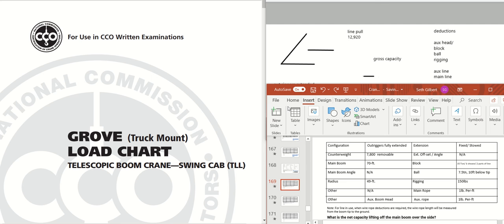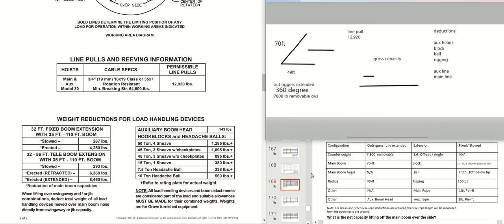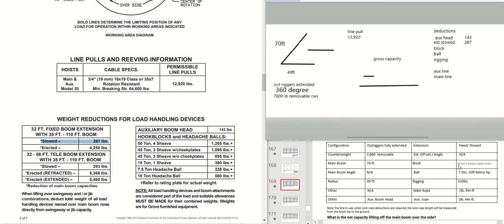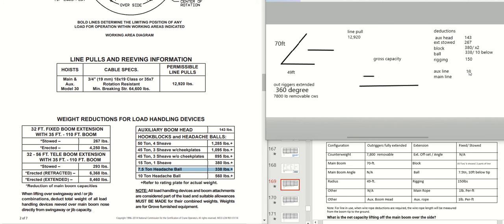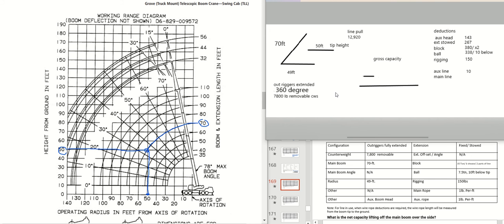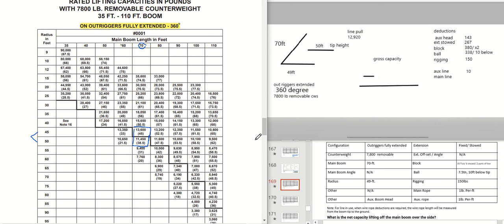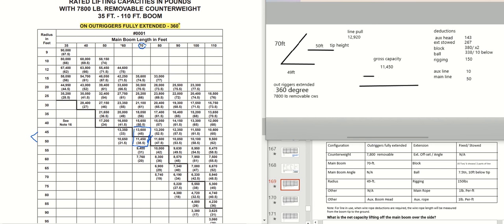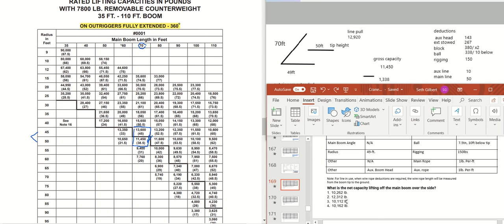net capacity main boom 360